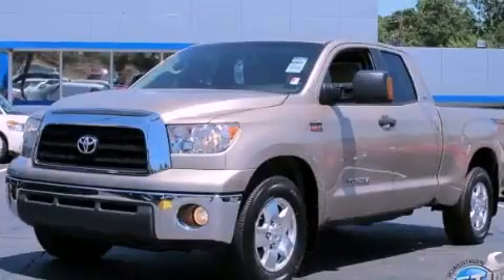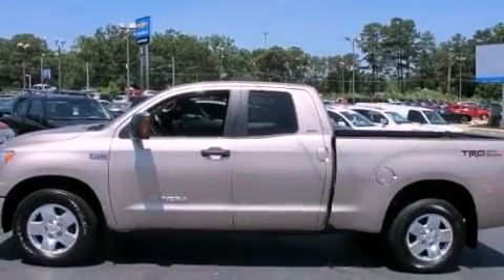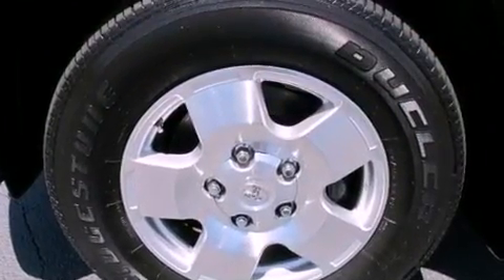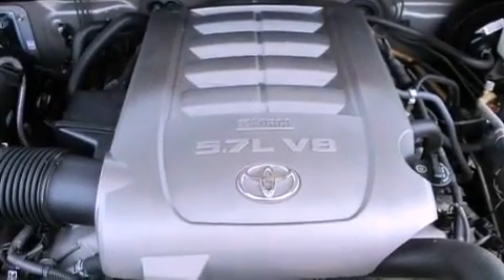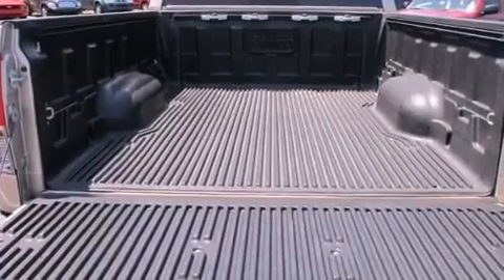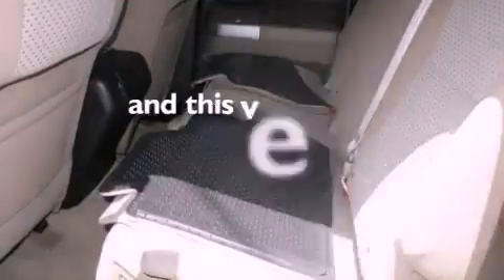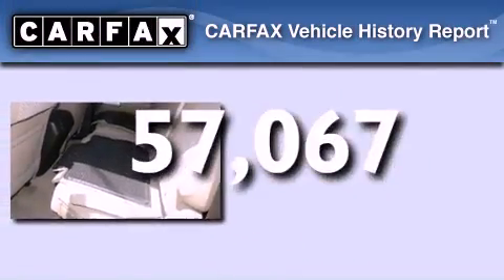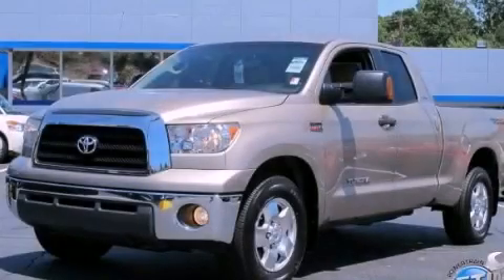2008 Toyota Tundra Decatur GA 30035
Year : 2008
 Make : Toyota
 Model : Tundra
 Engine : Gas V8 5.7L/346
 Trans . : Automatic
 Exterior : Desert Sand Mica
 Miles : 57,067
 Interior : SAND BEIGE
 SUPERIOR CHEVROLET
 4770 Covington Hwy
 Decatur , GA 30035
 Preowned 2008 Toyota Tundra Decatur GA